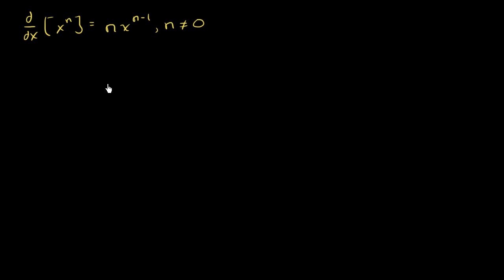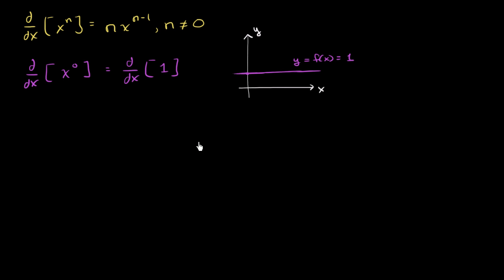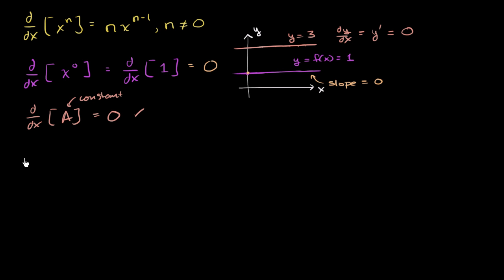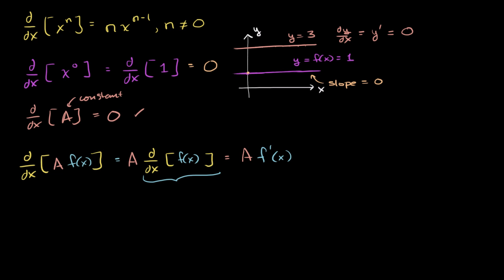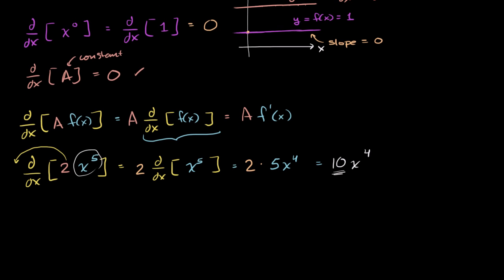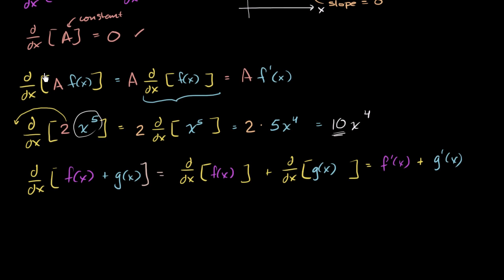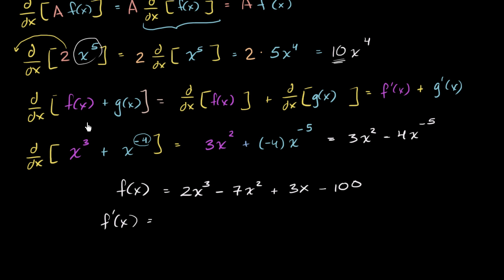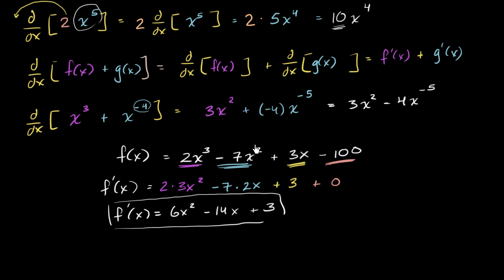Differentiating polynomials | Derivative rules | AP Calculus AB | Khan Academy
Courses on Khan Academy are always 100% free. Start practicing—and saving your progress—now

Once you know how to take the derivative of x^n, it turns out you can take the derivative of any polynomial. Let's see why... Created by Sal Khan.